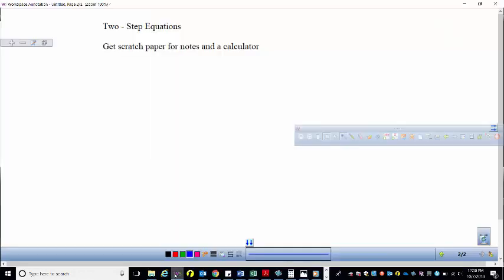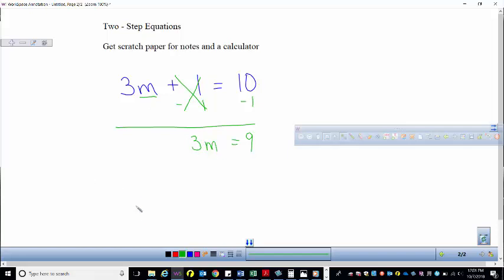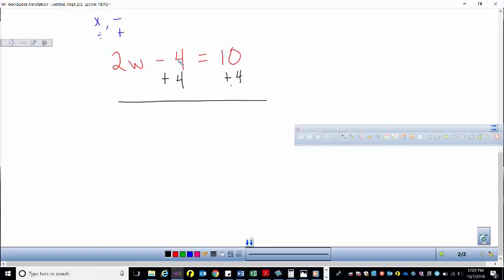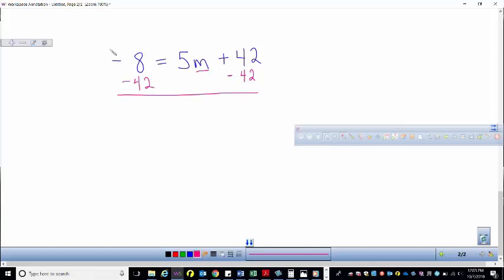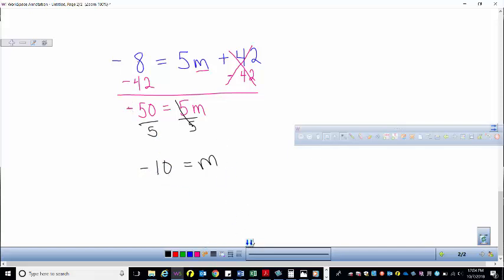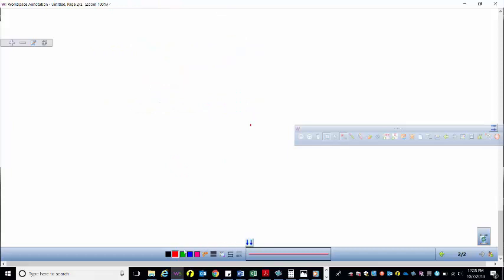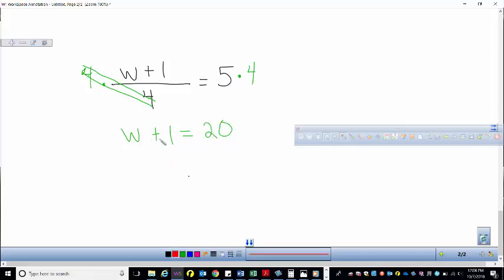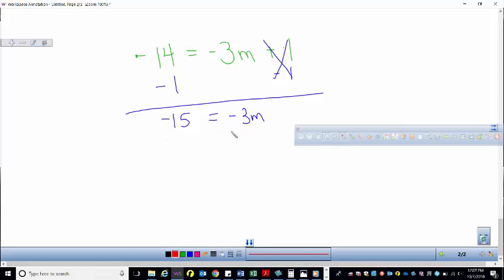two step equations